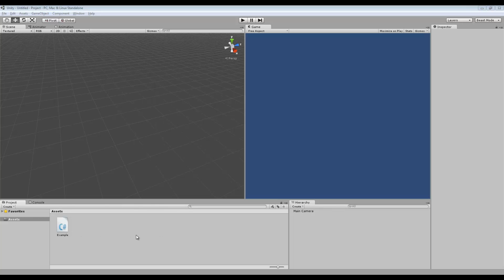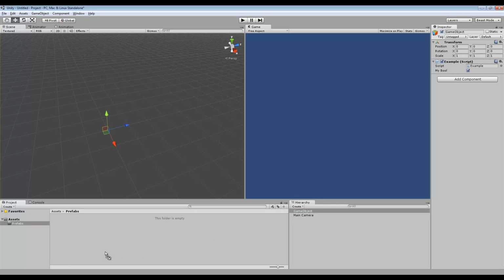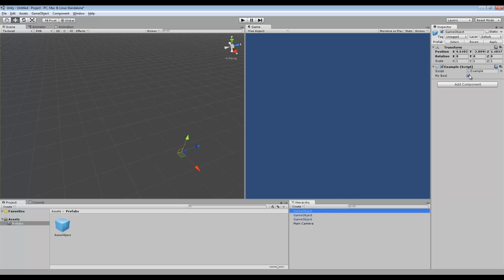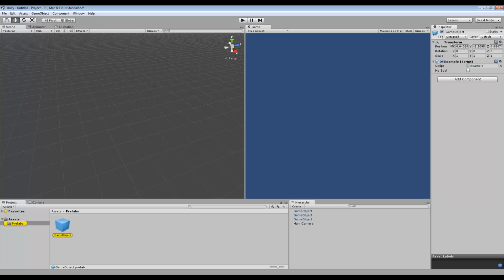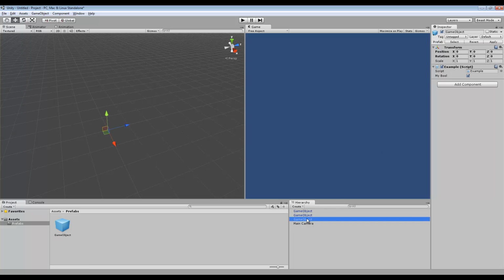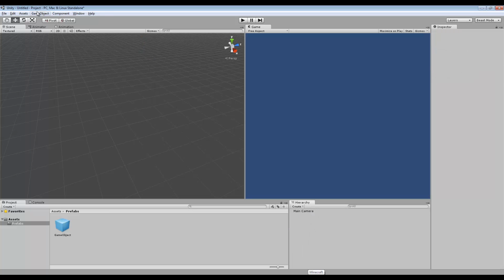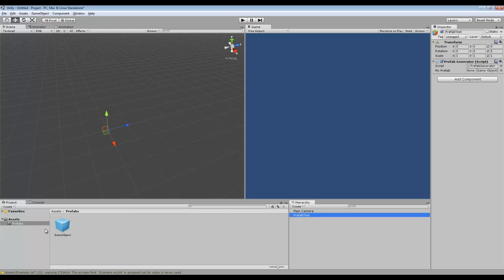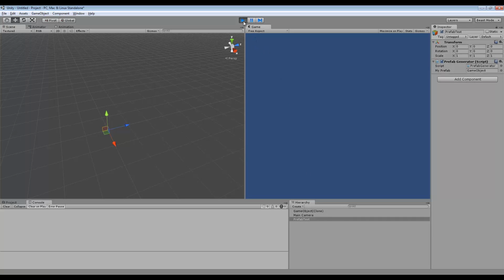Unity Basics 03 - Prefabs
This is the second video of our new tutorial series on Unity Basics. In this video I cover the basics of Components within Unity. Hopefully this tutorial series will help you to learn game development with Unity.

If you enjoy the Unity tutorials I create, and would like to see them much more frequently, then please take a moment and consider becoming a patron!